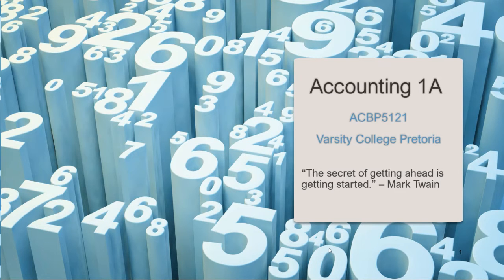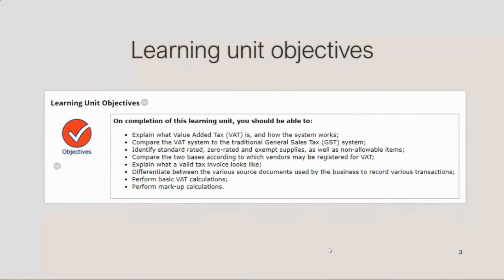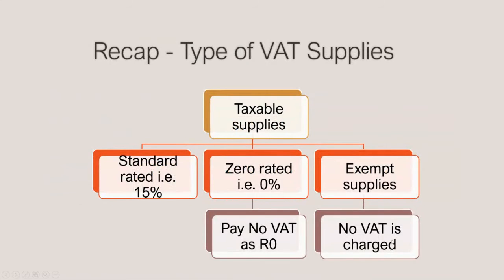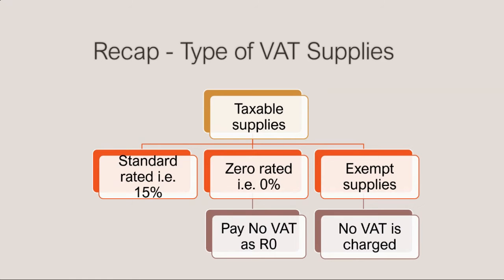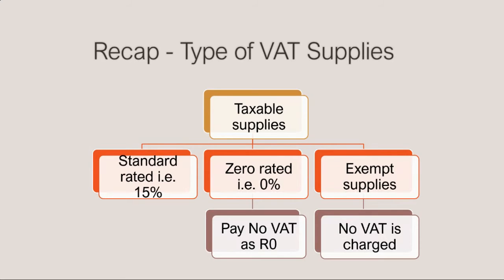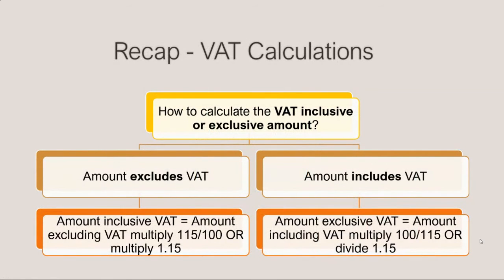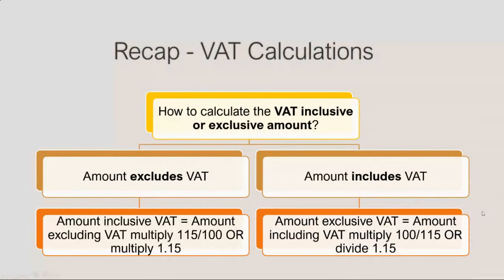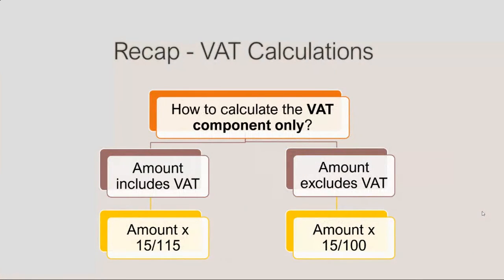ACBP5121 LU3 VAT 29 March 2021 class recording 1